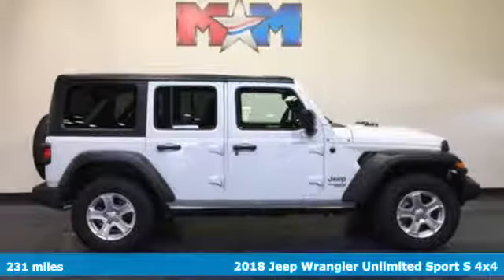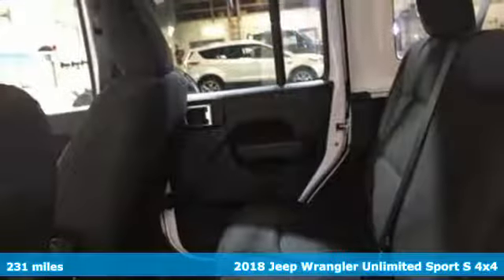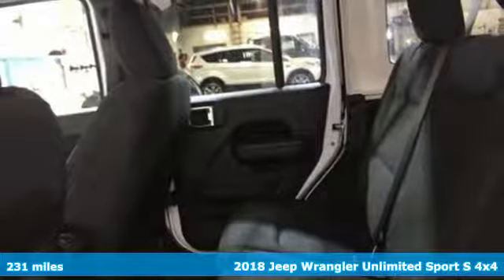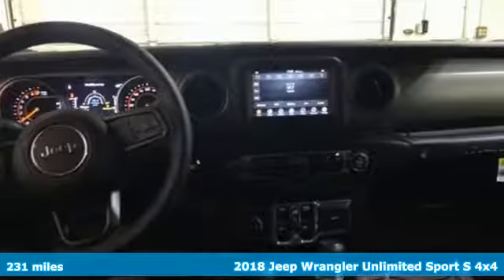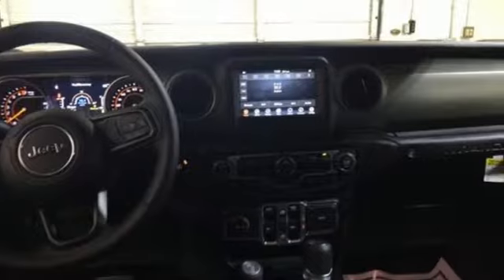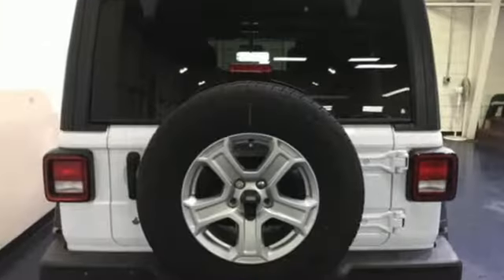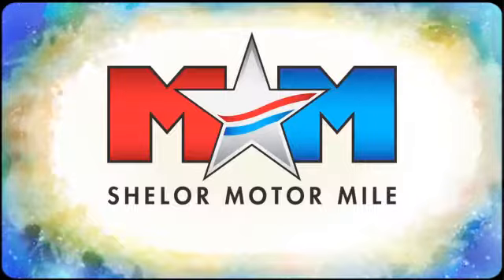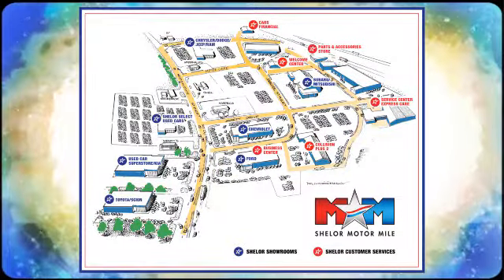New 2018 Jeep Wrangler Unlimited Christiansburg VA Blacksburg, VA DC181258 - SOLD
Year: 2018
Make: Jeep
Model: Wrangler Unlimited
Trim: Sport S 4x4
Engine: 3.6L V6 Cylinder Engine
Transmission: 8-Speed A/T
Color: Bright White Clear Coat
Stock #: DC181258
VIN: 1C4HJXDG6JW137457
Bright White Clear Coat exterior, Sport S trim. iPod/MP3 Input, Back-Up Camera, Keyless Start, Bluetooth, CONVENIENCE GROUP, TRANSMISSION: 8-SPEED AUTOMATIC (850R... QUICK ORDER PACKAGE 24S SPORT S, TECHNOLOGY GROUP AND MORE!br /br /KEY FEATURES INCLUDEbr /4x4, Back-Up Camera, iPod/MP3 Input, Bluetooth, Aluminum Wheels, Keyless Start MP3 Player, Privacy Glass, Steering Wheel Controls, Child Safety Locks, Rollover Protection System. br /br /OPTION PACKAGESbr /QUICK ORDER PACKAGE 24S SPORT S Engine: 3.6L V6 24V VVT UPG I w/ESS, Transmission: 8-Speed Automatic (850RE), Front 1-Touch Down Power Windows, Remote Keyless Entry, Speed Sensitive Power Locks, Leather Wrapped Steering Wheel, Power Heated Mirrors, Automatic Headlamps, Sun Visors w/Illuminated Vanity Mirrors, Security Alarm, TRANSMISSION: 8-SPEED AUTOMATIC (850RE) Dana M200 Rear Axle, Hill Descent Control, Tip Start, BLACK 3-PIECE HARD TOP Rear Window Defroster, Freedom Panel Storage Bag, Rear Window Wiper/Washer, TECHNOLOGY GROUP USB Host Flip, Google Android Auto, Air Conditioning w/Auto Temp Control, Radio: Uconnect 4 w/7 Display, 7.0 Touchscreen Display, GPS Antenna Input, Air Filtering, Cluster 7.0 TFT Color Display, Apple CarPlay, Integrated Center Stack Radio, SiriusXM Satellite Radio, For More Info, Call , 1-Yr SiriusXM Radio Service, CONVENIENCE GROUP Universal Garage Door Opener, ENGINE: 3.6L V6 24V VVT UPG I W/ESS (STD). br /br /EXPERTS RAVEbr /Edmunds.com's review says Now made of aluminum, the doors are much easier to lift off, especially if you roll down the window so you can reach through and pull the door free with the new handhold under the armrest.. br /br /MORE ABOUT USbr /At Shelor Motor Mile we have a price and payment to fit any budget. Our big selection means even bigger savings! Need extra spending money? Shelor wants your vehicle, and we're paying top dollar! br /br /.br / Chevrolet Ford Chrysler Dodge Jeep & Ram prices include current factory rebates and incentives some of which may require financing through the manufacturer and/or the customer must own/trade a certain make of vehicle. Residency restrictions apply see dealer for details and restrictions. All pricing and details are believed to be accurate but we do not warrant or guarantee such accuracy. The prices shown above may vary from region to region as will incentives and are subject to change. Tax DMV Fees & $499 processing fee are not included in vehicle prices shown and must be paid by the purchaser. Vehicle information is based off standard equipment and may vary from vehicle to vehicle. Call or email for complete vehicle specific information.